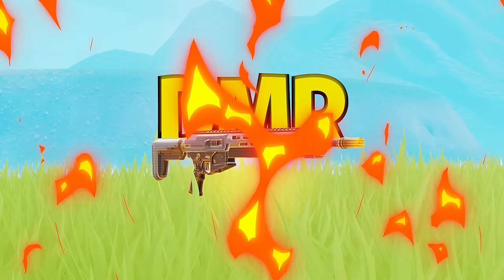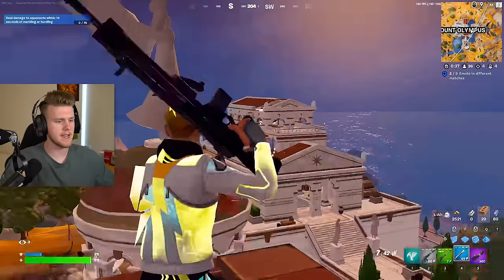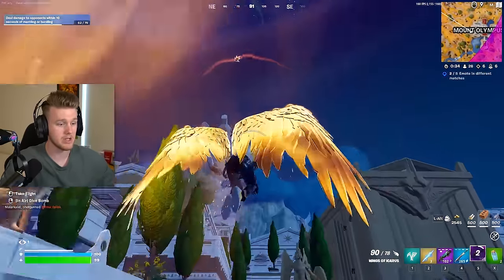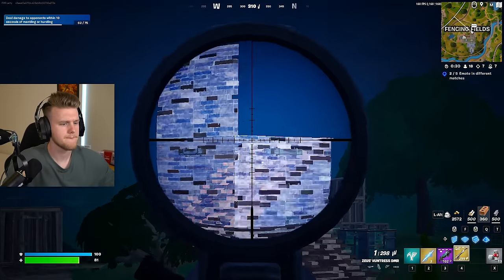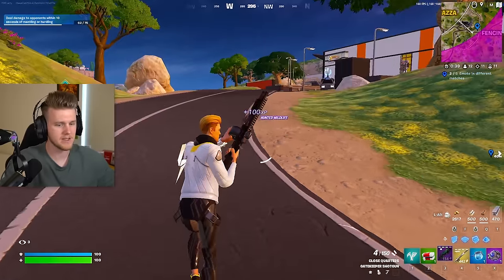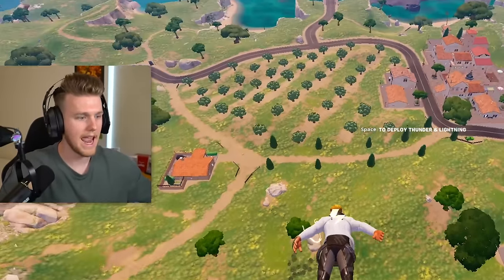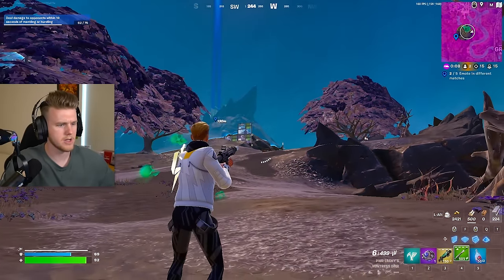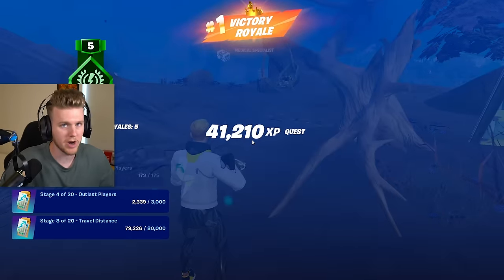Fortnite has a BIG Problem...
Use Code Lachy